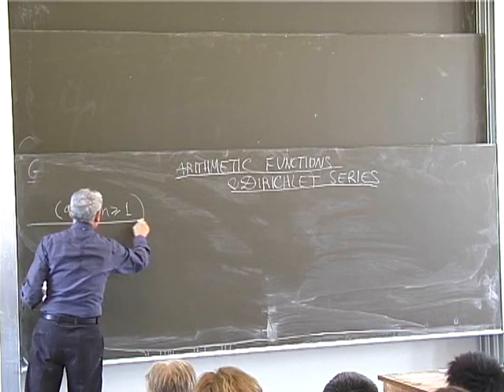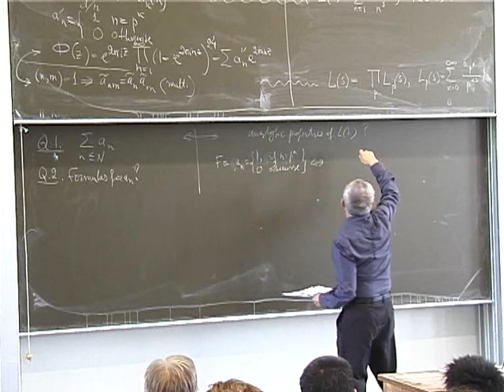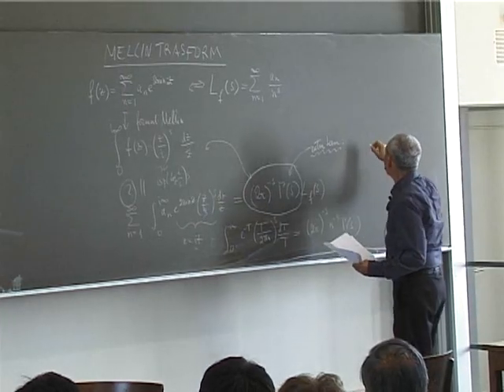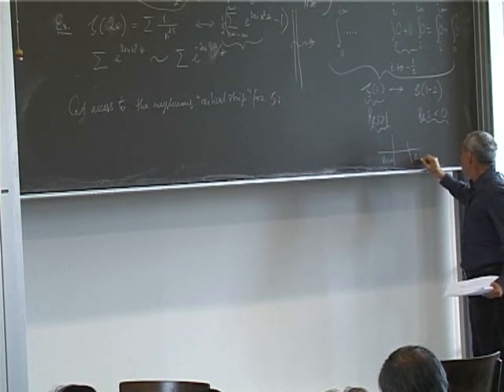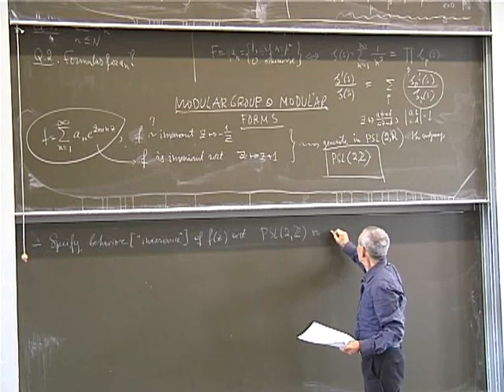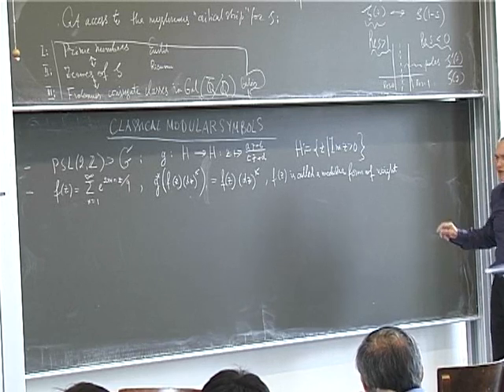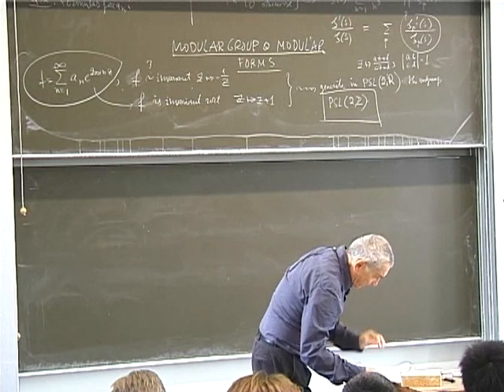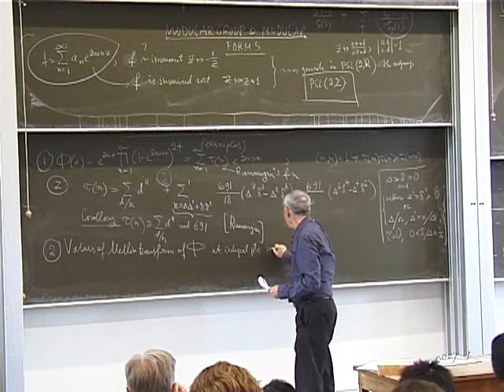SummerSchool 20060809 1600 Manin - Iterated modular symbols I